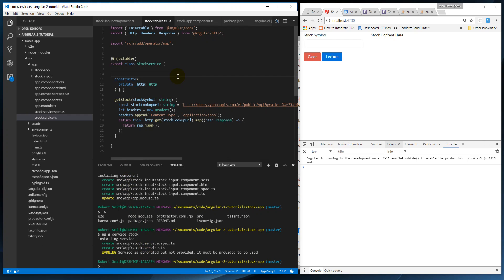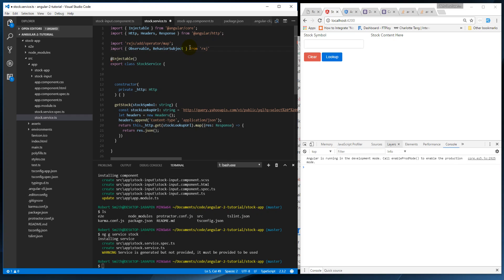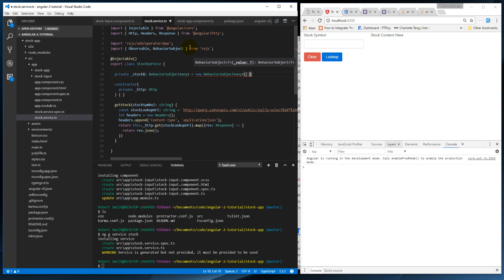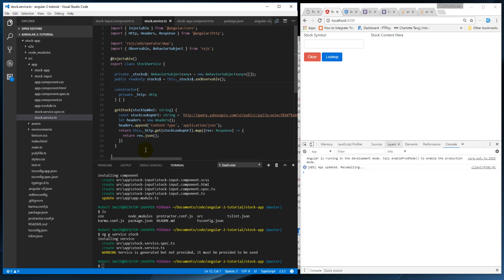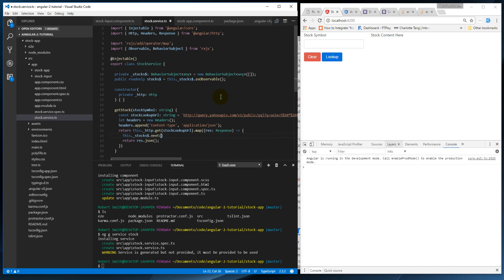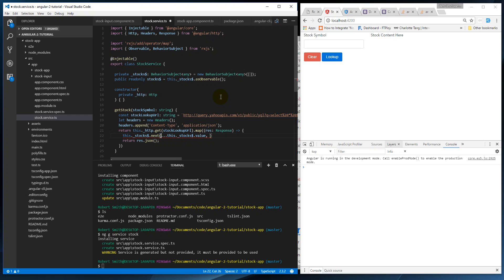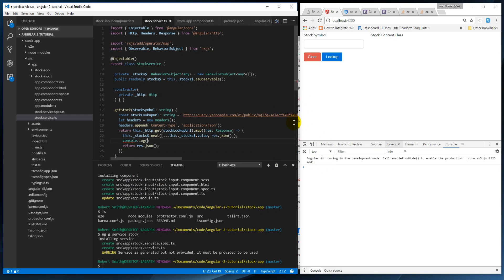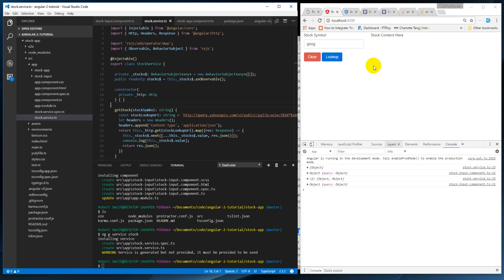How to use the Angular CLI - 5) Service Observables